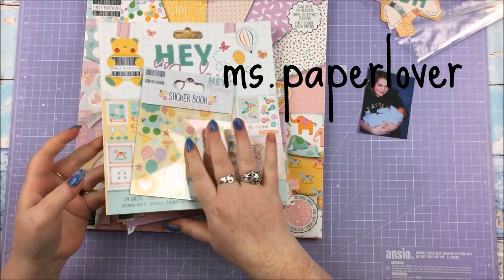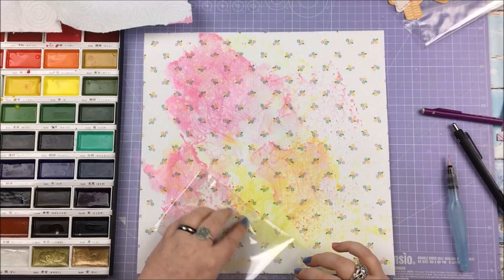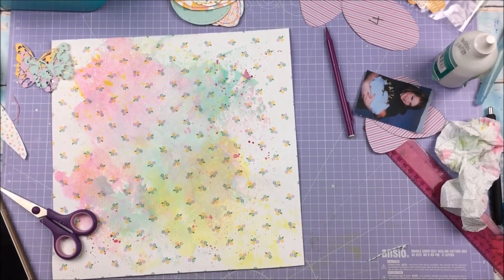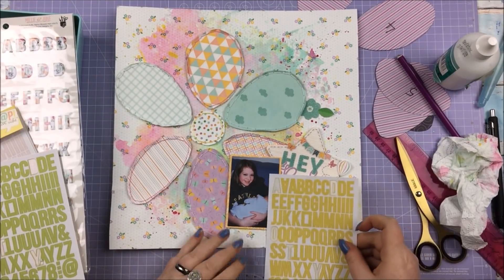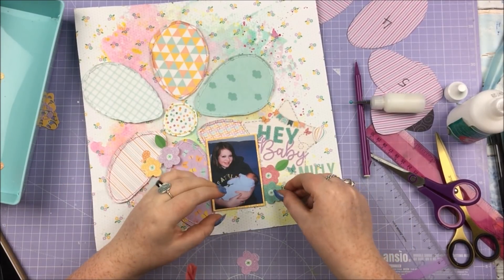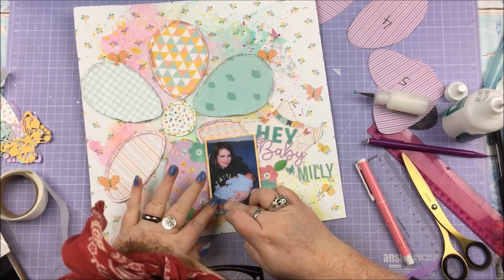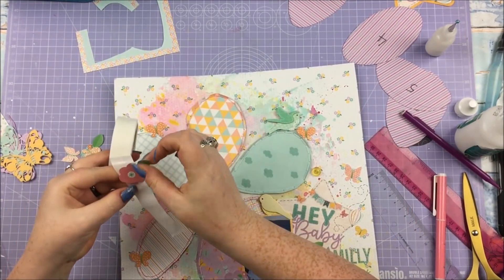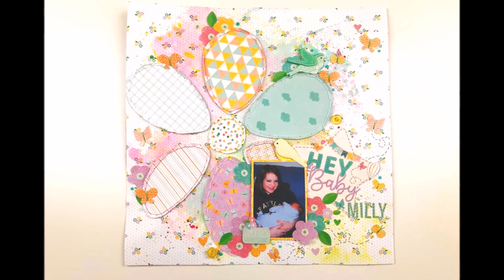SCRAPBOOK PROCESS | 38 | "MILLY" | with First Edition Hey Baby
If you're in the USA you can order Trimcraft Items from Create and Craft TV, and some select First Edition pads can be found in Michael's too:

I'm not sure on links for other international buyers, I will keep looking for you!

Other Items Used:

Nuvo Drops Duck Egg Blue:

Nuvo Drops White Blizzard:

Nuvo Drops Aquatic Mist:

Kuretake Watercolours:

Please remember the links I provide are only a guide, and to shop around for the best possible price. I cannot be held responsible if you find something cheaper elsewhere after buying from the links provided.